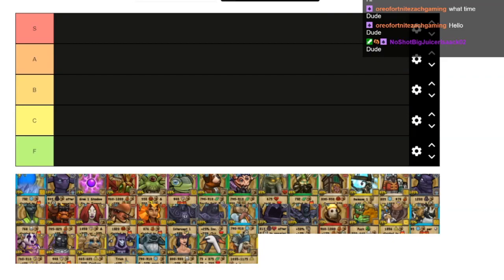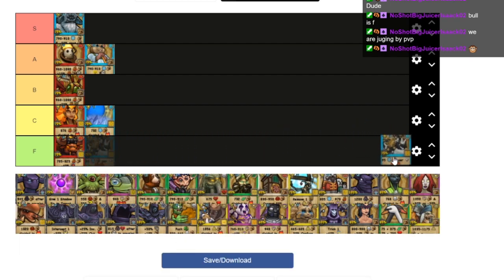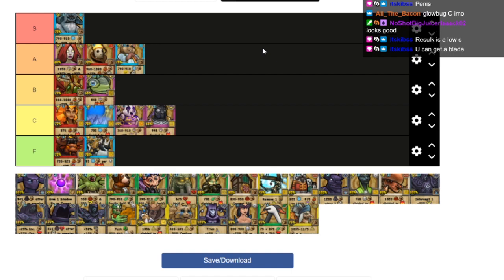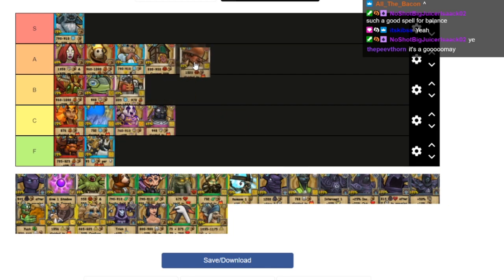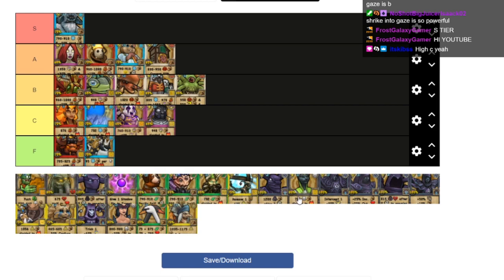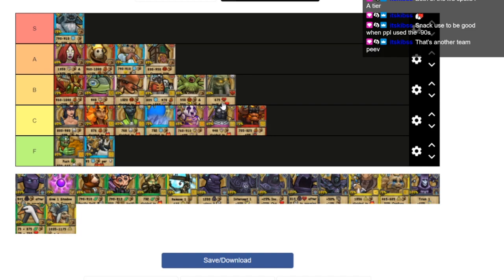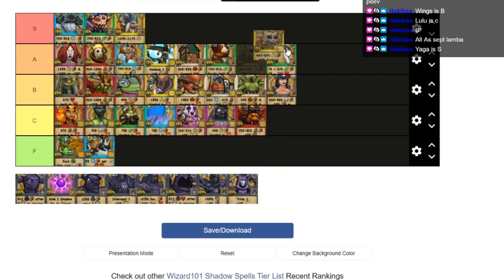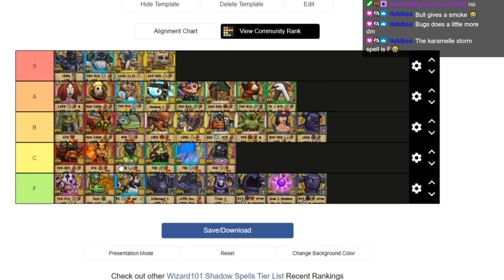Ranking EVERY Shadow Spell In Wizard101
+Timestamps+
0:00 Subscribe for free crowns (scam)
0:26 Fire
1:04 Ice
1:46 Storm
3:00 Balance
5:25 Death
7:14 Life
8:02 Myth
9:32 Final List